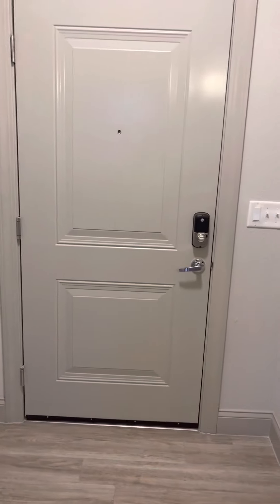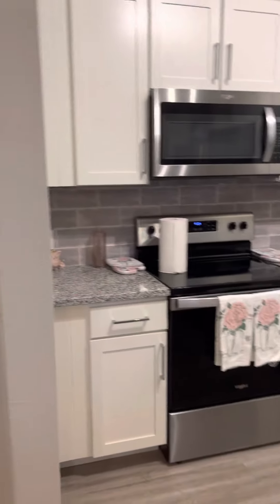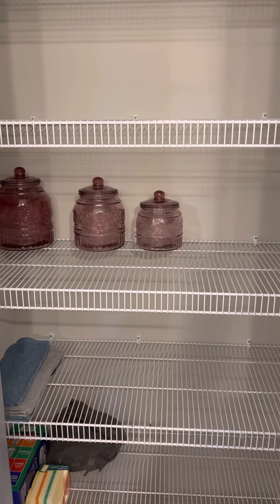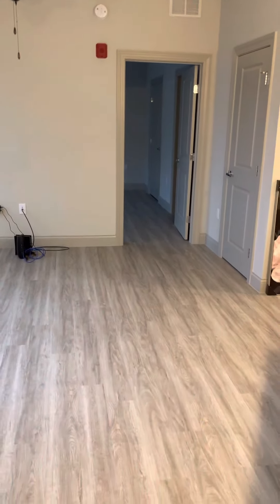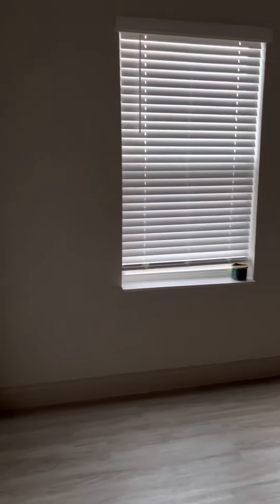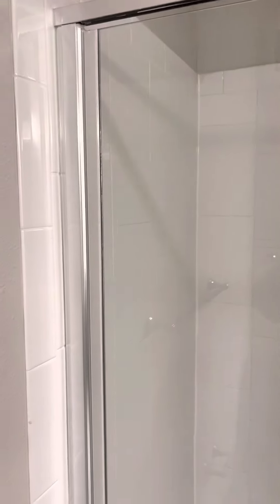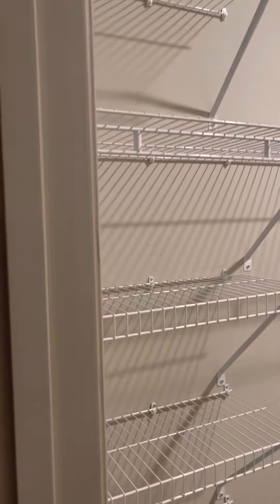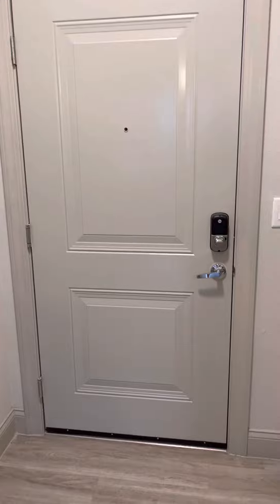Empty apartment tour!